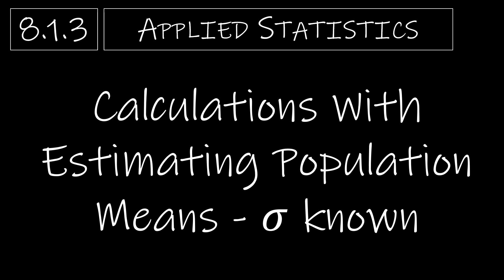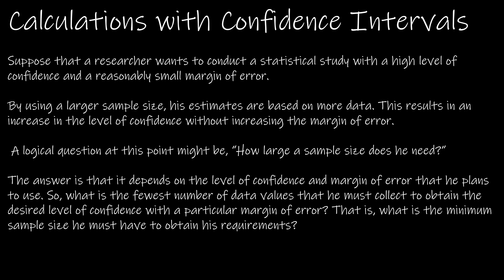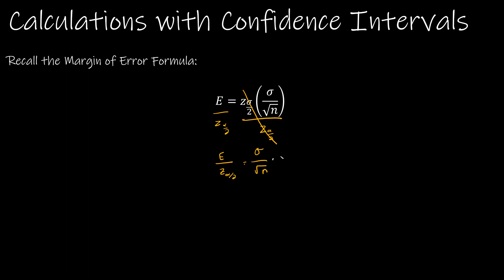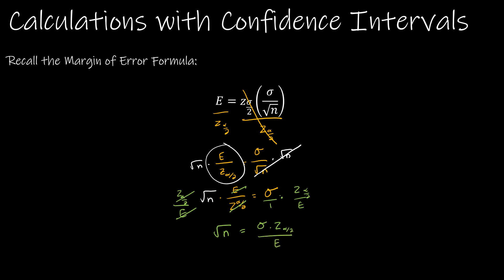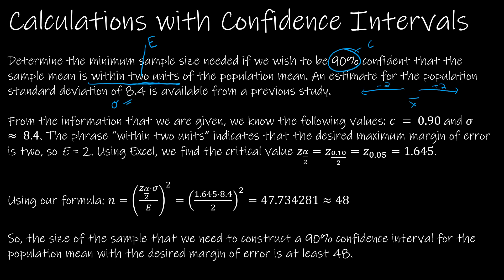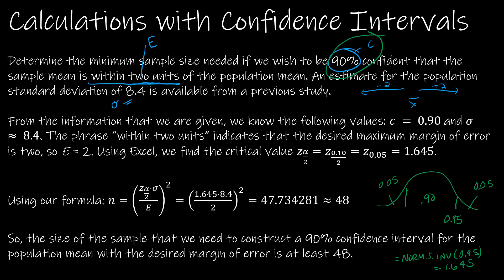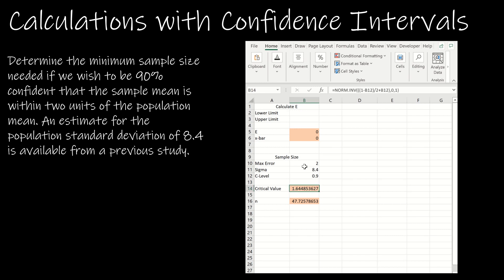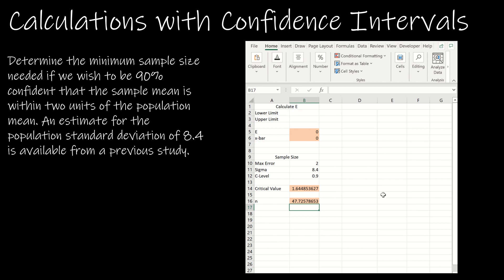Statistics - 8.1.3 Calculations With Estimating Population Means - 𝜎 known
In this video, we're going to be discussing the calculation of population means. We'll be using a scenario where we have an unknown population mean, and we need to calculate the sample size required to achieve an approximation to that population mean.

This video is a great introduction to the topic of sample size determination, and it will give you a good understanding of how to calculate population means using estimating methods.

0:00 Intro
0:28 Motivation
1:20 Isolating n in Margin of Error Formula
3:27 Using the Manipulated Formula
5:50 Using Excel to Do The Math
8:15 Up Next